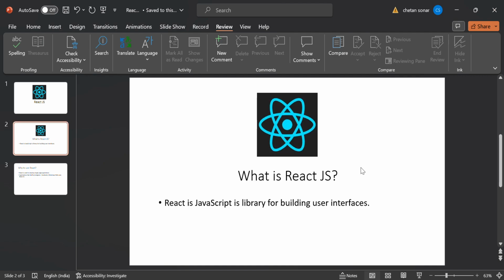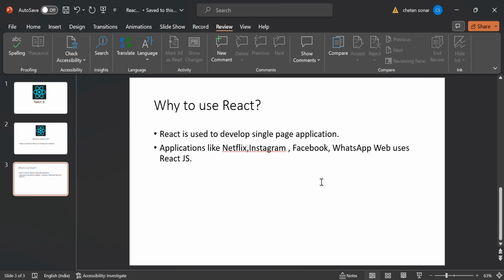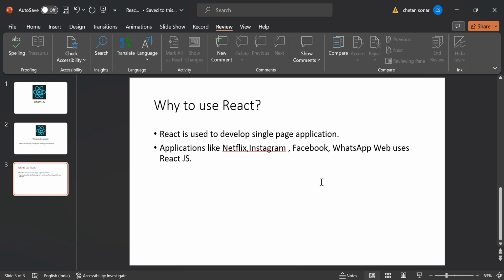Introduction to React JS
Welcome to our comprehensive beginner's guide to React.js! Whether you're a seasoned developer looking to expand your skillset or a newcomer to the world of web development, this tutorial is designed to equip you with the fundamental knowledge and skills needed to kickstart your journey with React.js.

In this tutorial, we'll take you through the basics of React.js, a powerful JavaScript library for building user interfaces. You'll learn how React.js simplifies the process of creating dynamic and interactive web applications by breaking down complex UI components into reusable building blocks.

Here's what we'll cover:

Introduction to React.js: Understand what React.js is, its core concepts, and why it's become such a popular choice for web development projects.

Setting Up Your Development Environment: We'll walk you through the process of setting up your development environment to start building React.js applications. Whether you prefer using npm or yarn, we've got you covered.

Creating Your First React Component: Dive into the world of React components and learn how to create your first component from scratch. We'll cover functional components, class components, JSX syntax, and more.

State and Props: Understand the concepts of state and props in React.js and how they enable you to manage data and pass information between components.

Handling Events: Learn how to handle user interactions and events in React.js, such as button clicks, form submissions, and more.

React Hooks: Explore the power of React Hooks, a feature introduced in React 16.8 that allows you to use state and other React features without writing a class.

Building a Simple React Application: Put your newfound knowledge into practice by building a simple React application from scratch. We'll guide you through the process step by step, from creating components to managing state and handling user interactions.

By the end of this tutorial, you'll have a solid understanding of the basics of React.js and be well on your way to building your own dynamic and interactive web applications. So grab your favorite code editor and let's dive into the exciting world of React.js!